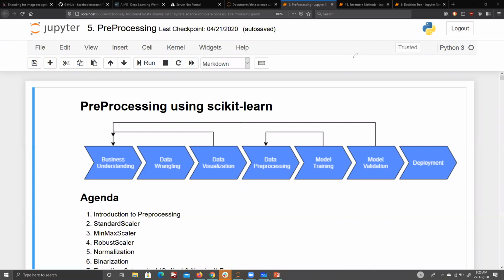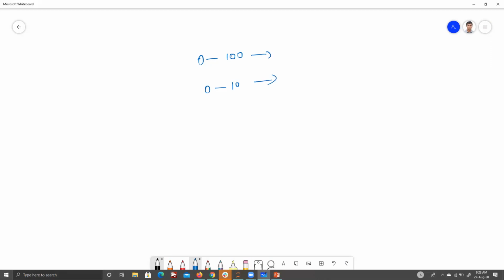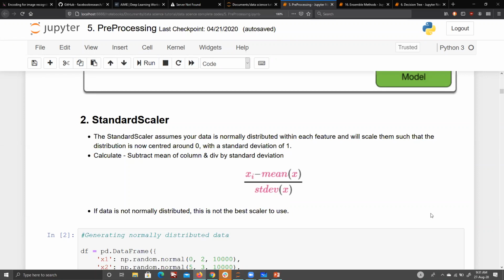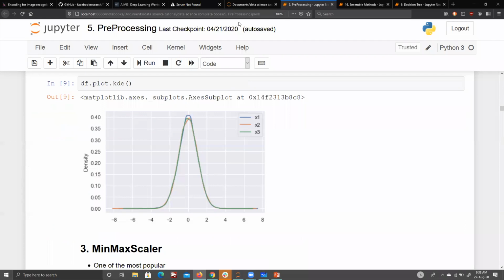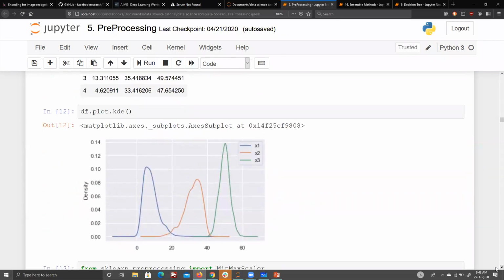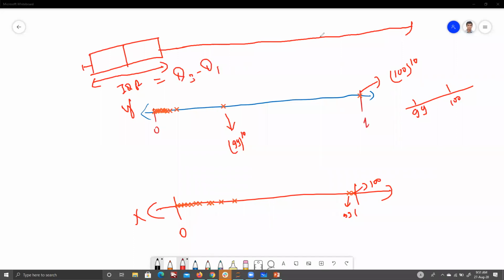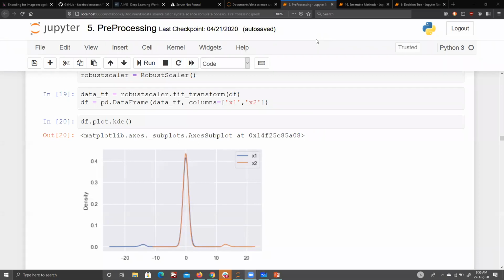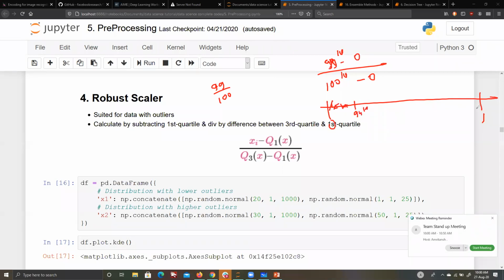PreProcessing Tutorial || PreProcessing Using Scikit-Learn || Data Science Course || Learnbay.co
Introduction to PreProcessing -
* Learning algorithms have affinity towards certain patterns of data.
* Unscaled or Unstandardized data might have unacceptable prediction.
* Learning algorithms understands only numbers,converting text image to number is required.
* Preprocessing refers to transformation before feeding to machine learning.

Machine Learning,
Tensor Flow,
IBM Watson,
Google Cloud Platform,
Tableau, Hadoop,
Time Series,
*COURSE HIGHLIGHT*
1) IBM Certification
2) Live-instructor based online classes.
3) Industry expert trainers.
4) 12+ real-time projects of different domains.
5) Working professional friendly
6) Multiple batch option (Weekday/Weekend).